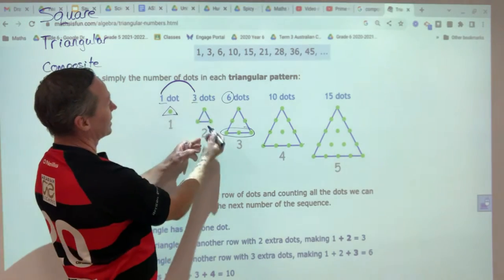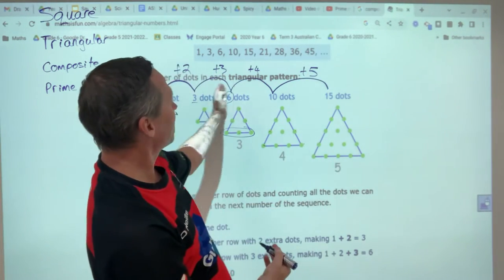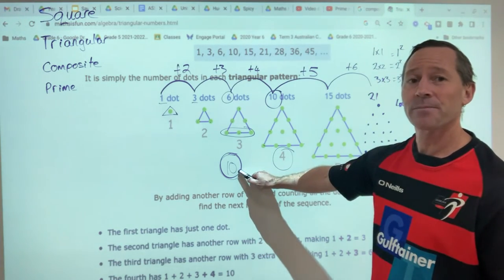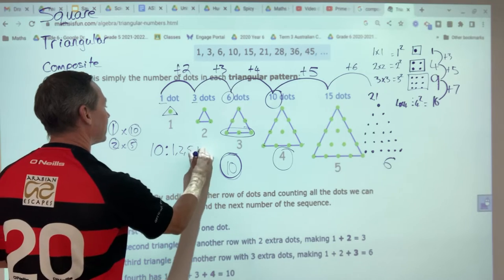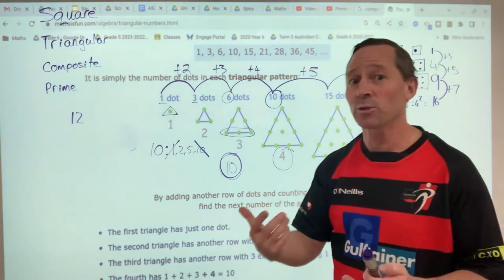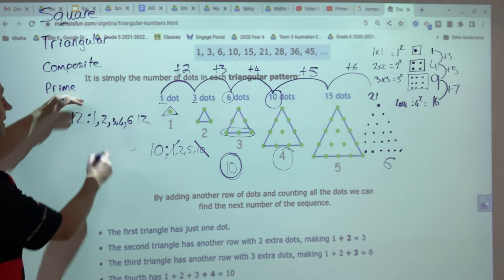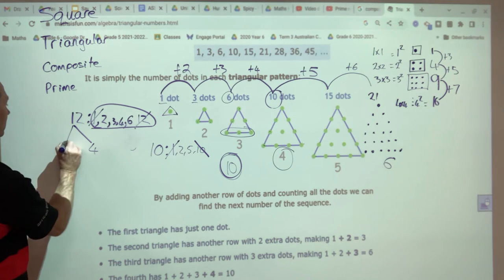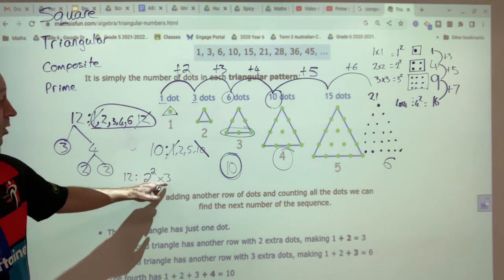Triangular, Square, Prime and Composite numbers.